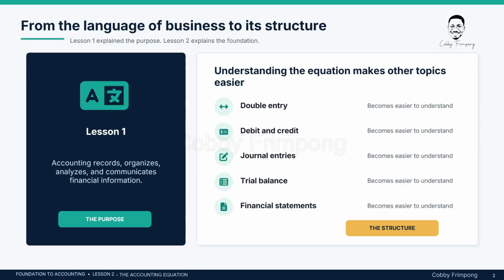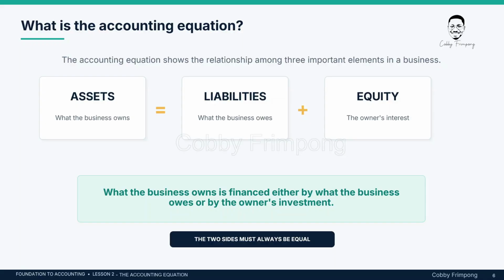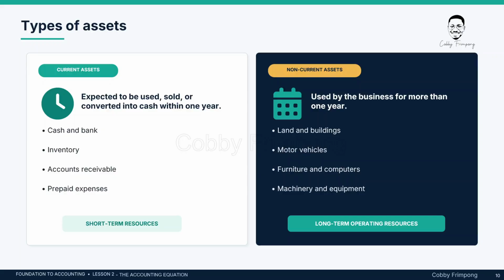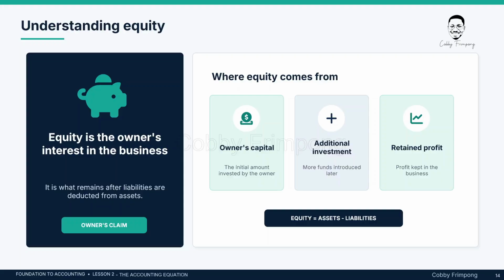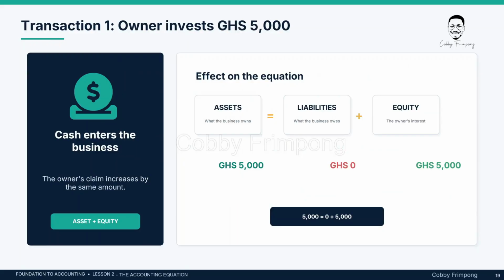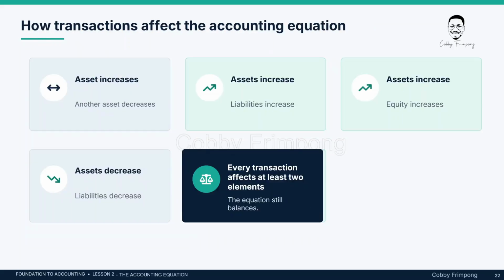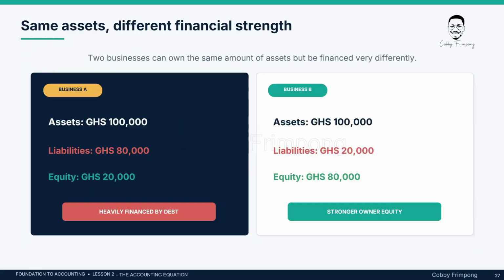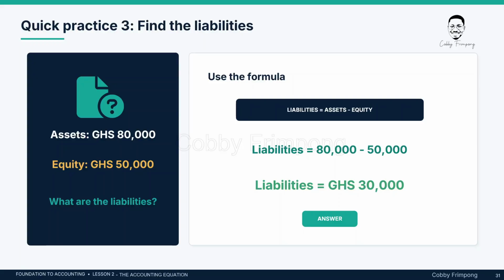02 The Accounting Equation Explained | Assets = Liabilities + Equity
Learn the accounting equation Assets = Liabilities + Equity in a simple and practical way.

In this lesson, you will understand what assets, liabilities, and equity mean, why the accounting equation must always balance, and how common business transactions affect each part of the equation.

Using practical examples, I also explain how owner investment, borrowing, cash purchases, credit purchases, revenue, and expenses affect the accounting equation while keeping it balanced.

This is Lesson 2 of the Foundation to Accounting series, designed for beginners, students, and business owners who want to build a strong understanding of accounting from the foundation.